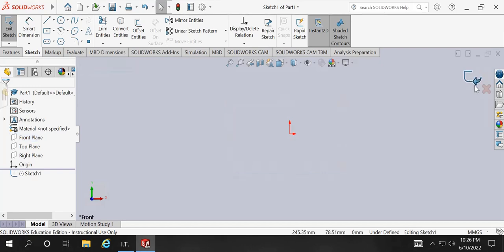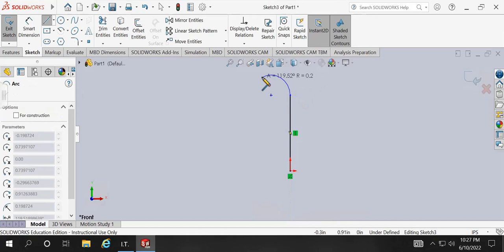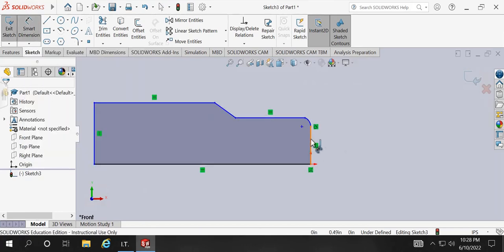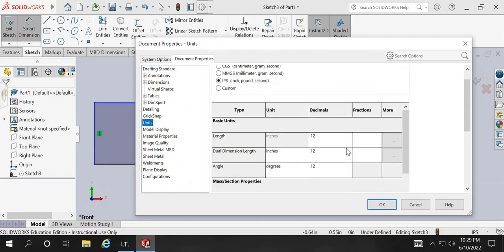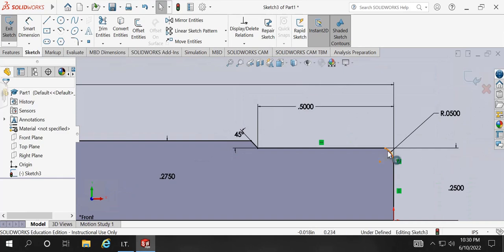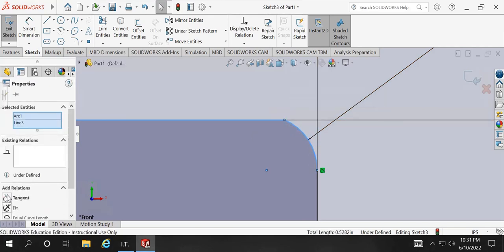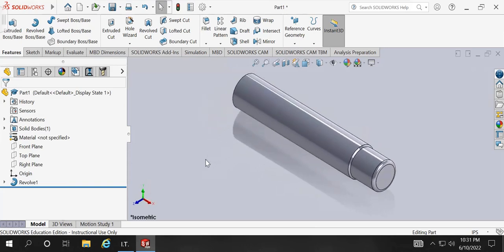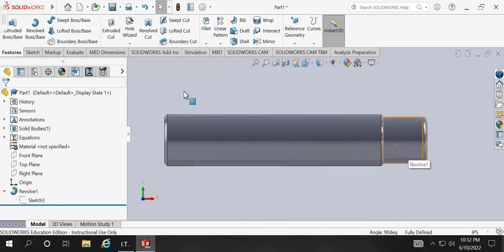SOLIDWORKS 2020 : INTRODUCTION TO TOOL DESIGNING - REVOLVE FEATURE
Learn How to Make Tools in solidworks and much more to come, keep in touch, keep supporting and many videos will come.